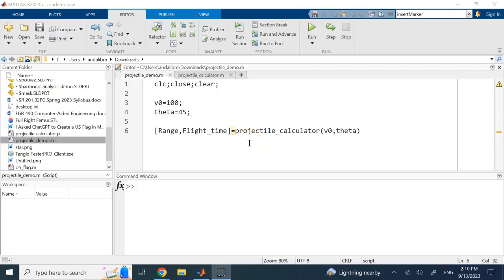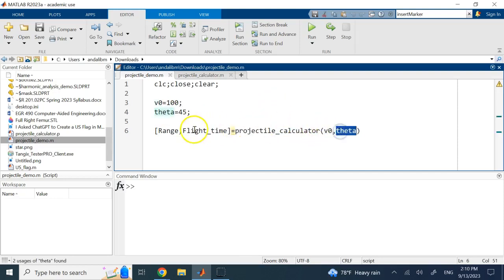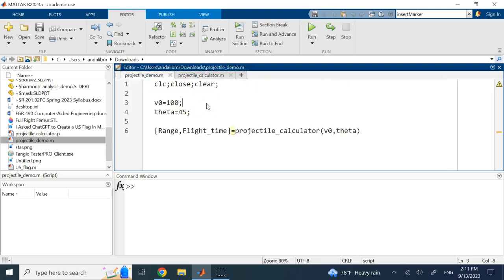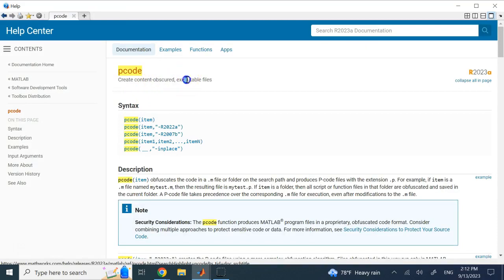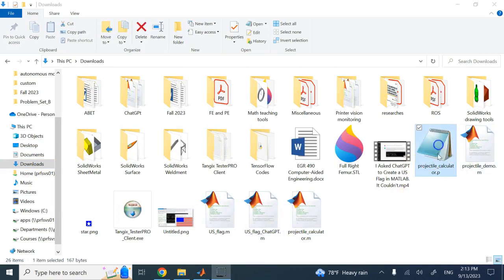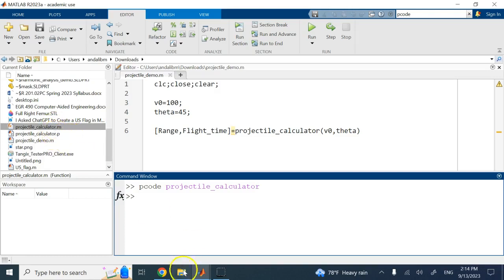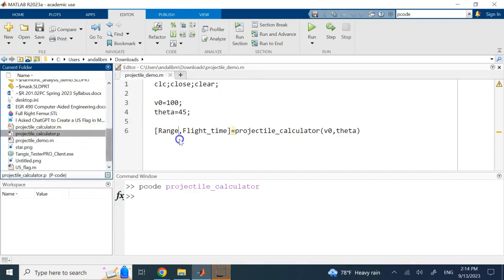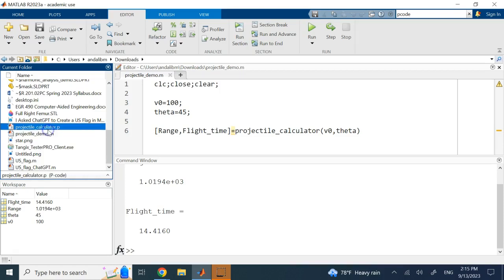Hiding MATLAB Source Code Using P Files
Creating p files in MATLAB for hiding your source codes in shown in this video.